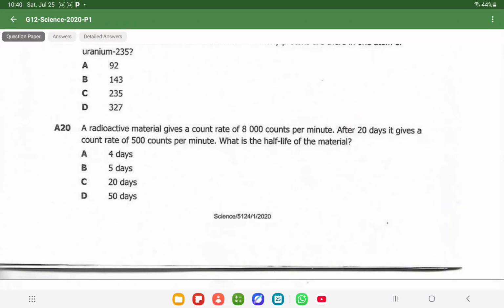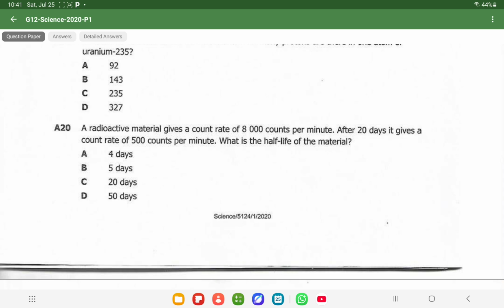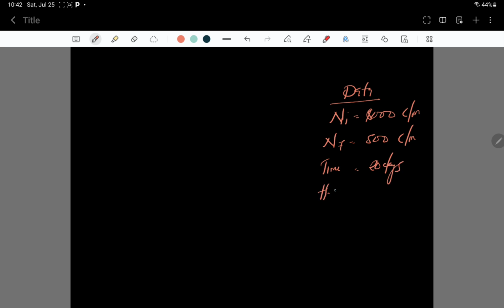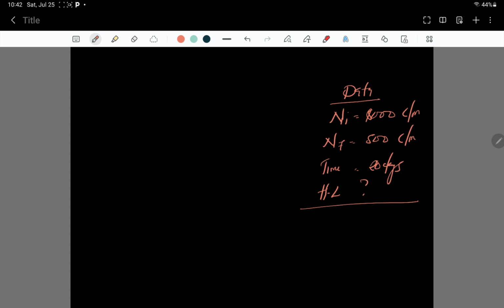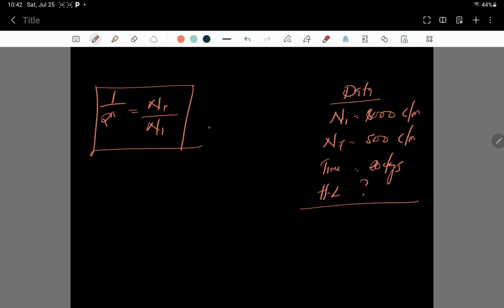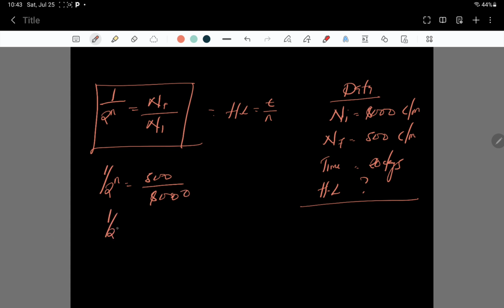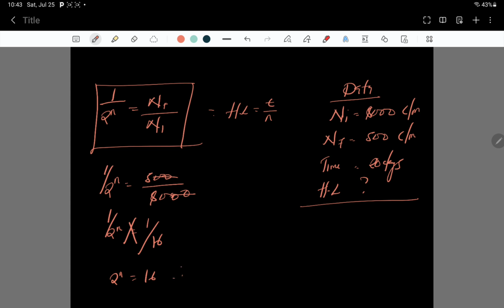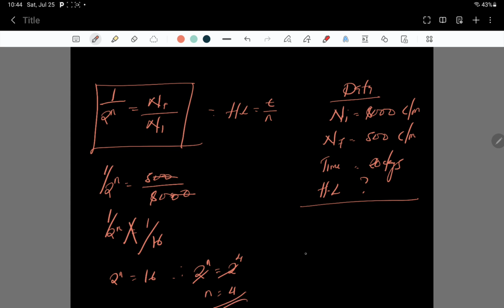Simple Calculation// radioactivity// physics//